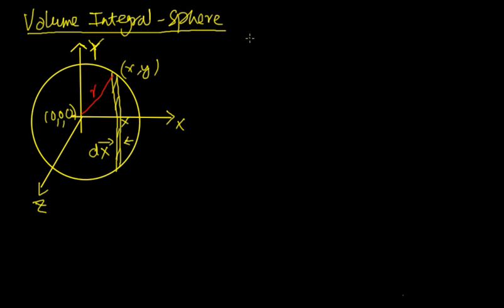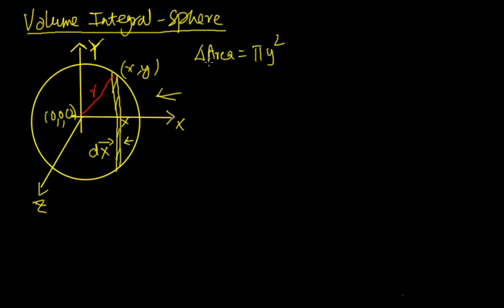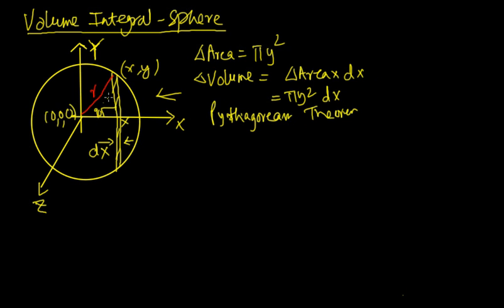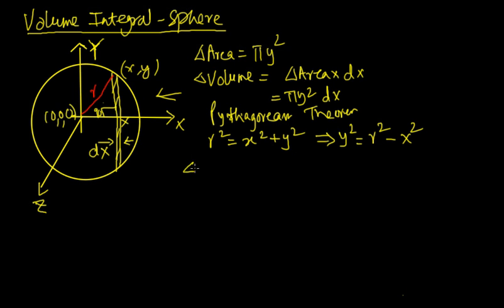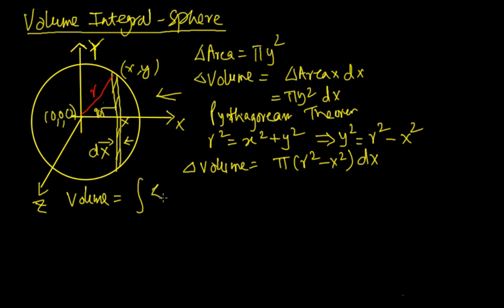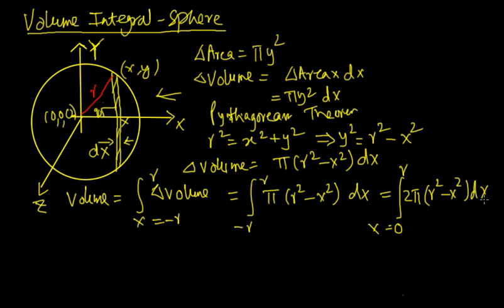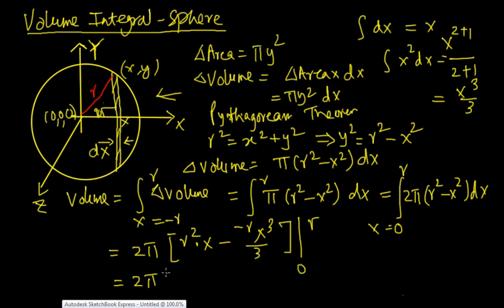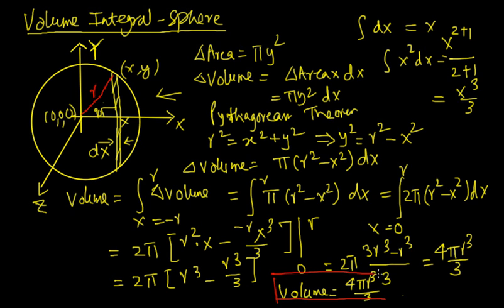Volume Integral of a Sphere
Shows how to compute the volume of a sphere using Volume Integral and derives the volume formula.